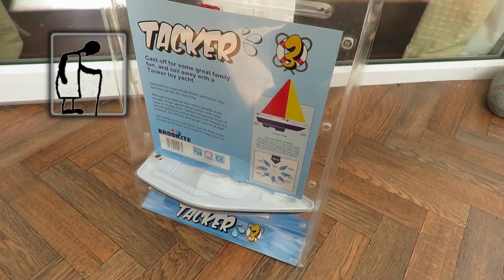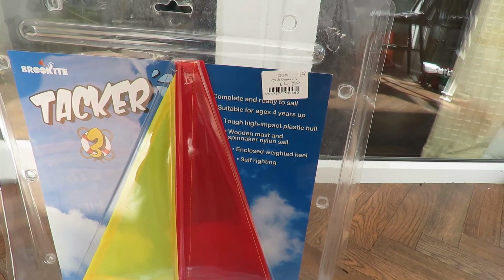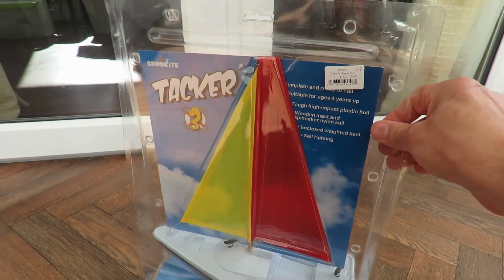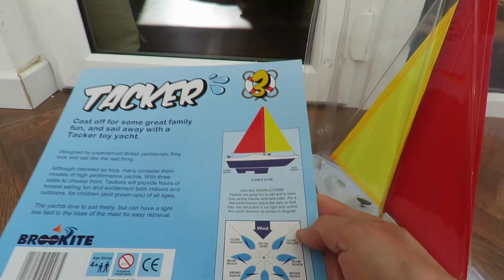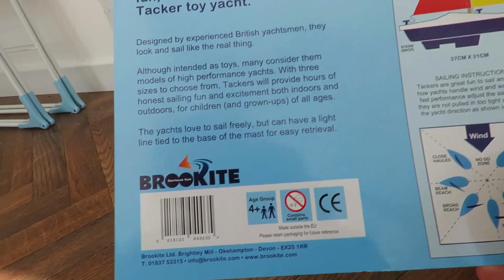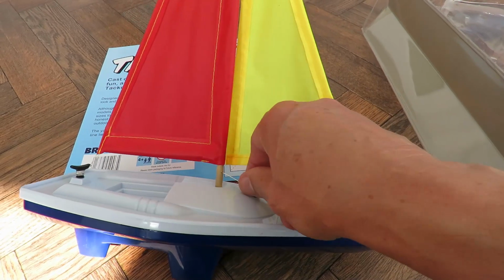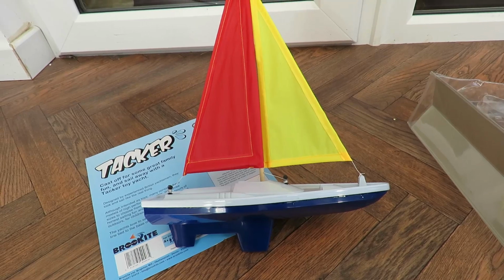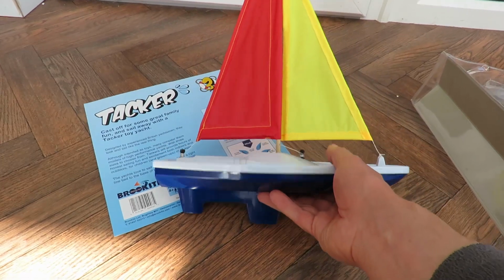CSGOG Sailing Boat Tacker 3 by Brookite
CSGOG Sailing Boat Tacker 3 by Brookite. Charity shop gold or garbage? I picked this one up for £4.50 in a charity shop in Nailsea. I looked online and found some old listings on Amazon dated 2014 but no price as they were out of stock.